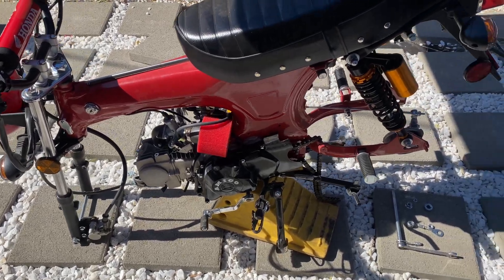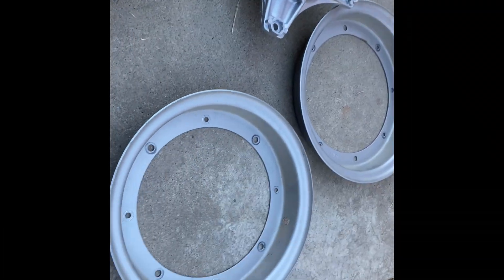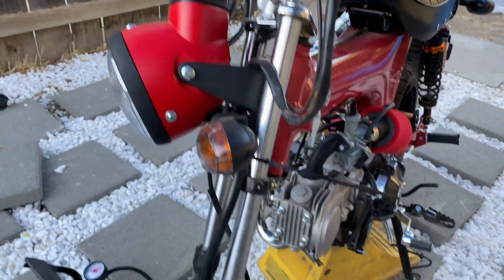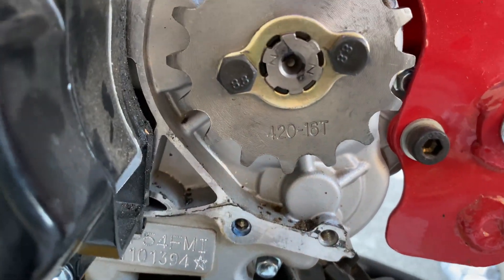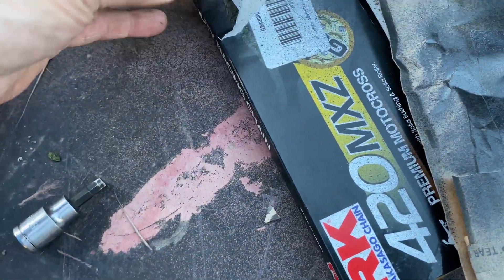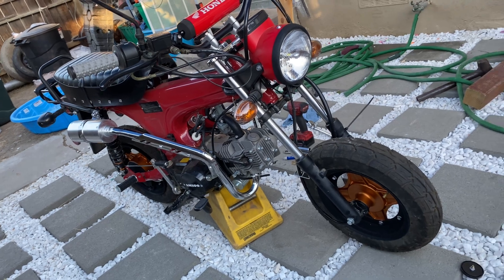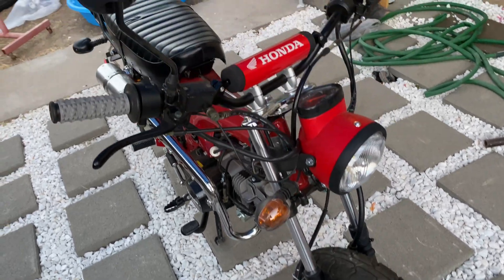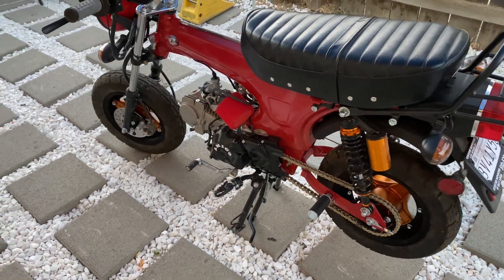Ct70 clone gets some paint work and new chain and sprocket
We painted up the wheels and headlight bezel added out 16 tooth sprocket and new gold 420 chain
It’s starting to look very nice